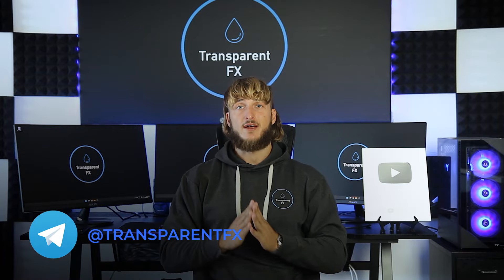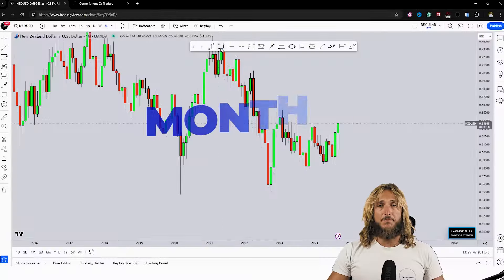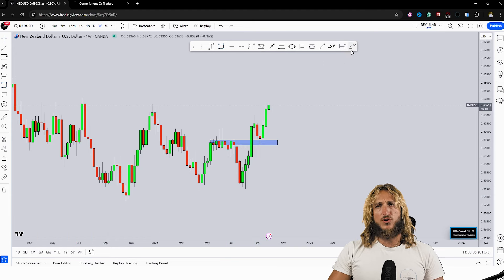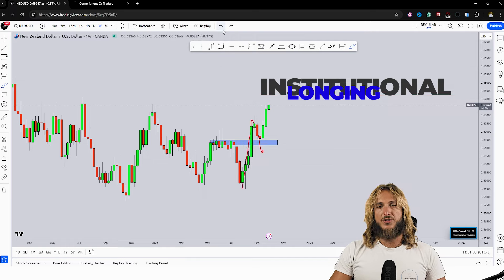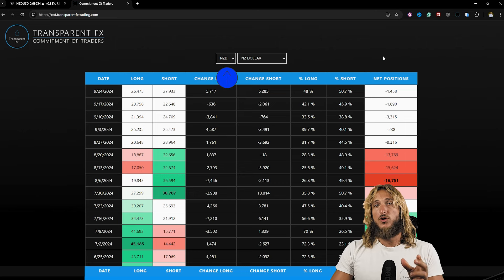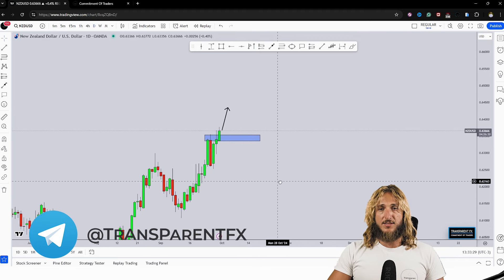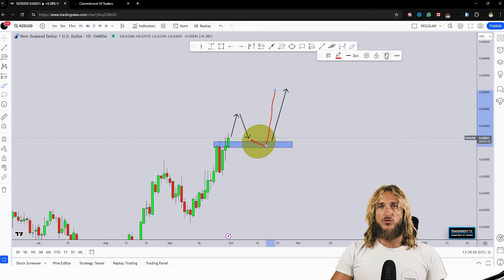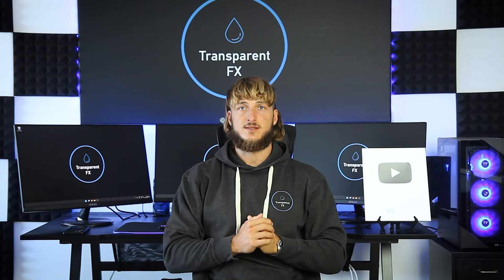NZDUSD Analysis Today: Technical and Order Flow !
In this video I will be sharing my NZDUSD analysis today by providing my complete technical and order flow analysis, so you can watch it to possibly improve your forex trading skillset. The video is structured in 3 parts, first I will be performing my complete technical analysis, then I will be moving to the COT data analysis, so how the big payers in market are moving their orders, and to do this I will be using my customized proprietary software and then I will be putting together these two different types of analysis.